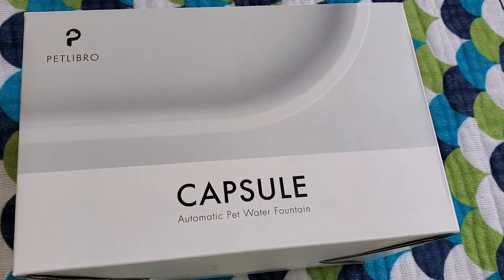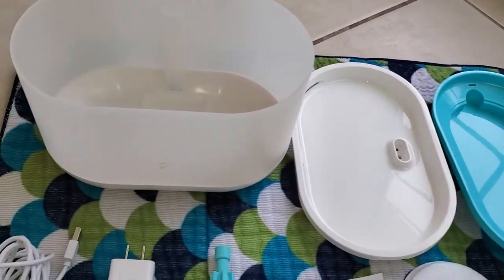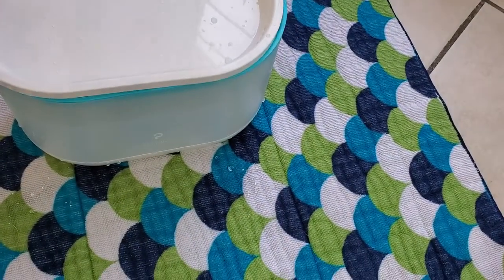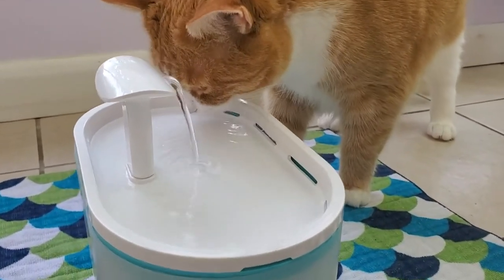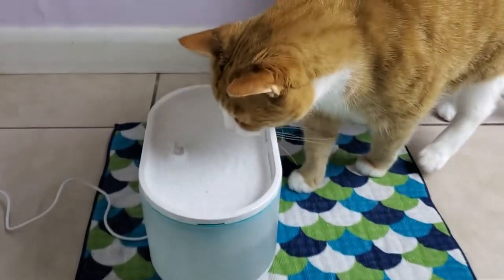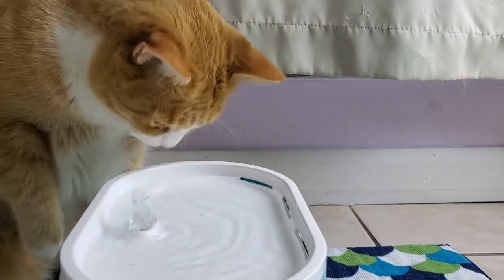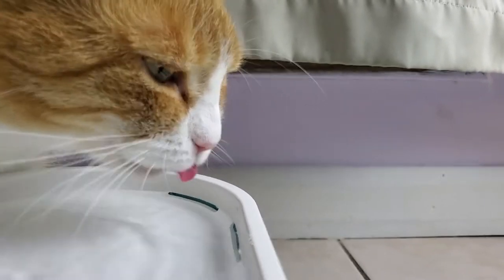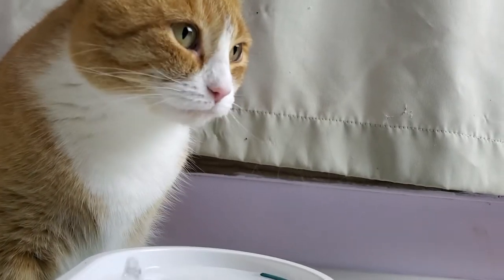Petlibro Capsule: Cat Water Fountain with Filter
In today's sponsored video we check out the Petlibro automatic cat water fountain.

Runs Ultra Quietly & Encourages Drinking: PETLIBRO cat drinking fountain uses a patented outlet pipe, which is absolutely silent even when the water level get low. The Bubble fountain and free-falling stream can meet the need of different pets and increase the fun of pets.
BPA-free & Emergency Water Storage: Made of high quality ABS material, PETLIBRO automatic pet water fountain is BPA-free, durable, safe and easy to operate and clean. With a water storage capacity of about 80ml, it can provide water for your pet in case of power outages.
Large Drinking Space & Visible Water Level: 2.1L PETLIBRO automatic dog water dispenser has a large effective drinking space, it's suitable for small and medium pets. The transparent window makes it easy to monitor the pet's overall water consumption.
Widespread & Efficient Filtration: PETLIBRO cat water fountain is equipped with a large-size carbon filter (Quadruple Filtration System) and a sponge filter. 6.7*0.35 inches filter covers almost the entire water tray to purify the water more efficiently. The pre-filter foam in the pump can also filter impurities and extend pump life.
Easy to Set Up and Clean: PETLIBRO cat water dispenser is ergonomic that all parts are easy to assemble and disassemble for cleaning and replacement. For your pet health, it's recommended to change the filters, clean the pump and fountain every 2-4 weeks.